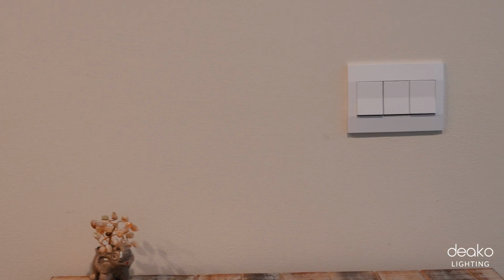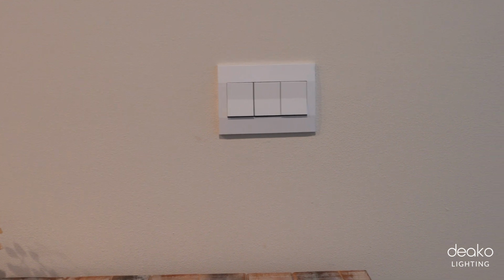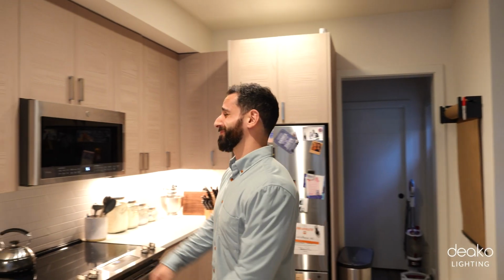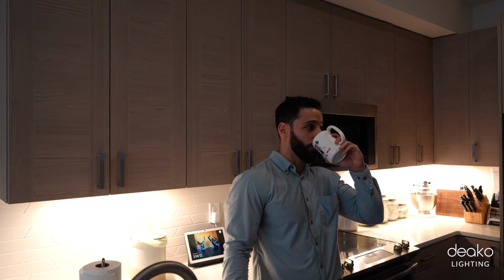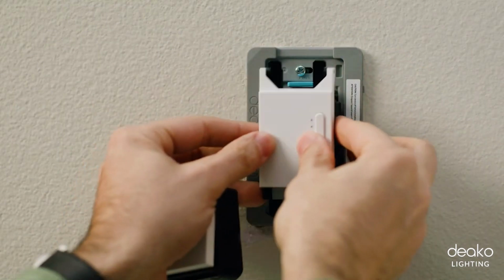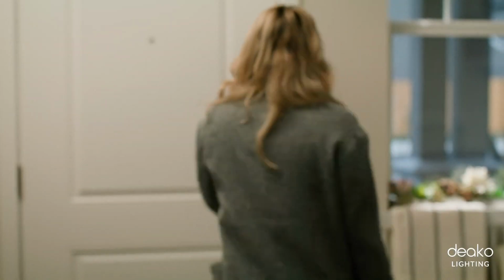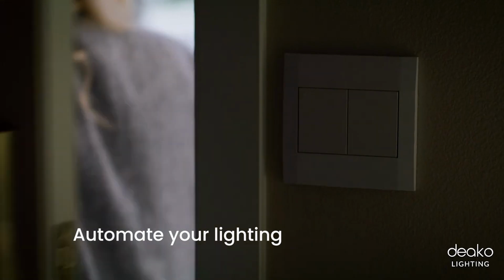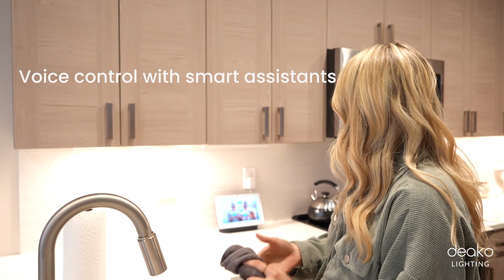Get to know Deako light switches for your home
Deako light switches come standard in your D.R. Horton home.

Homeowners have the ability to personalize their lighting without the hassle of hiring an electrician or learning how to wire a light switch. Additionally, with the Deako system installed in the home, homeowners have a future-proof platform that will allow them to include any new product made for the Deako backplate. They can customize their homes with a variety of smart switches that work with Google and Alexa as well as standard dimmer switches or motion sensor switches. Deako even integrates with some alarm systems so smart switches can work together to keep the home safe. The Deako plug-n-play system gives homeowners an easy way to personalize their home with lighting that fits their specific needs, allowing homeowners to create the home they’ve always wanted.

Facebook at @deakolights
Instagram & Twitter @godeako